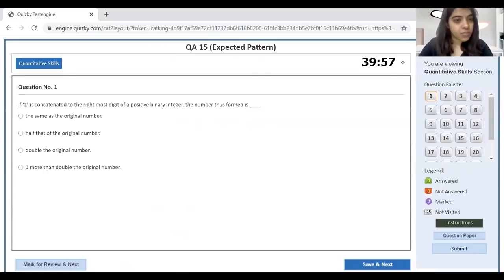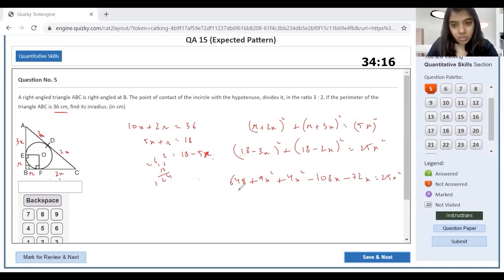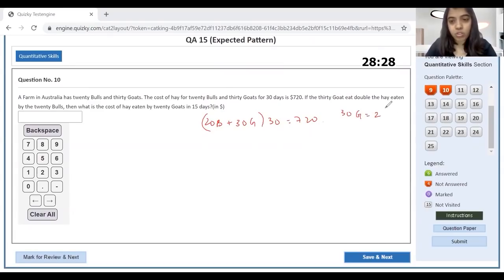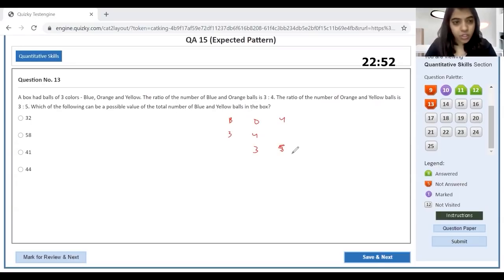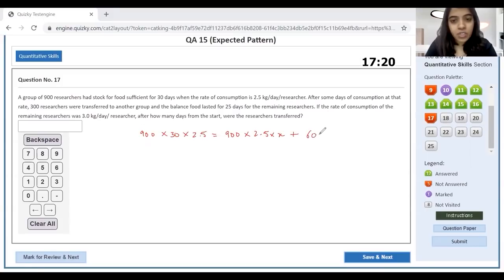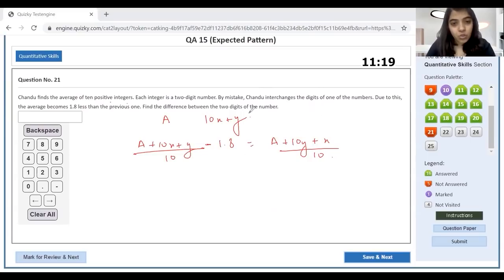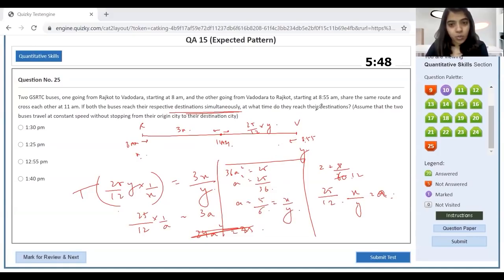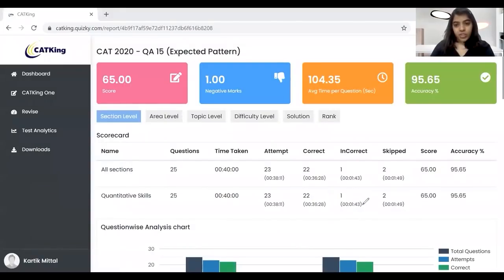How a CAT 99.96%iler Solves Quants Section Live Mock